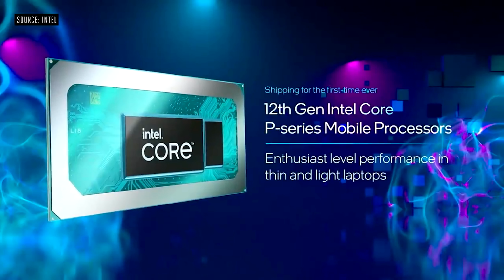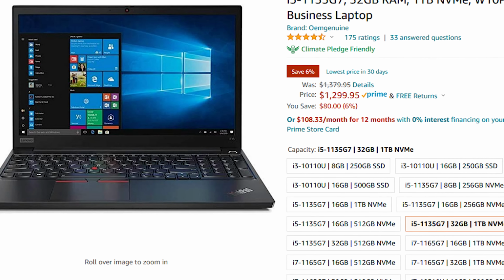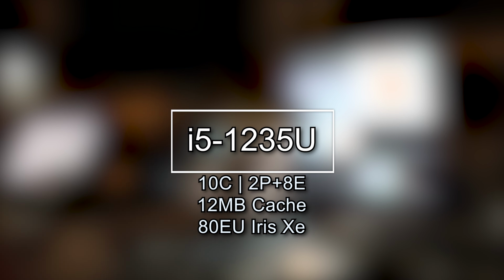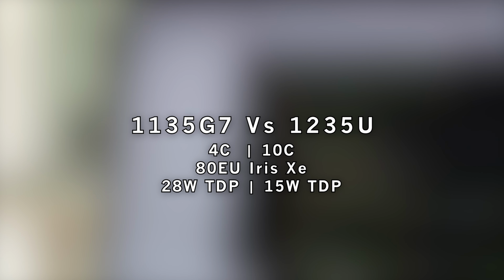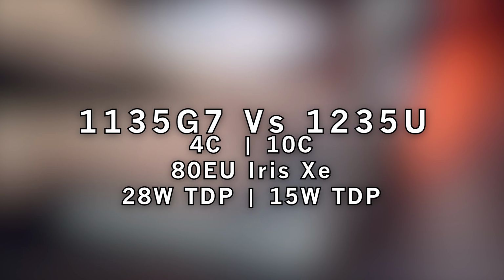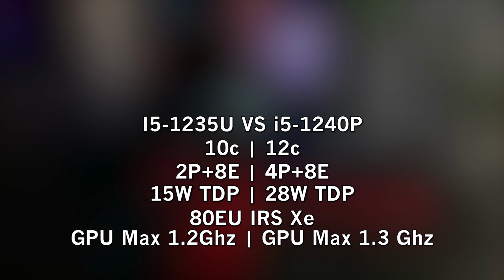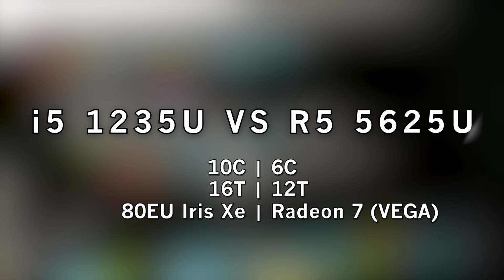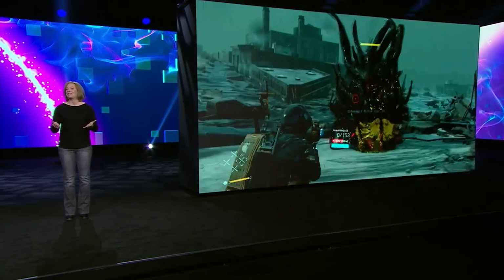INTEL'S 2022 BUDGET LINE-UP ISN'T ENOUGH! - Intel Alder Lake P-Series and U-Series Upcoming Launch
ETH - 0x8C6AC24C89124bBFB946cdffE309fA14A2f4Ceb5
XMR - 49CibsqZWbCe8ojANj7HBoLDYFkQqhUgECFkV24xAHnbW6qXWr4uZJy8Kczo8yPuSehX6EahT9KWpGaqtBAHw7yYRJjfkX9

So Intel is gearing up to launch their 12th Generation Alder Lake Mobile CPUs. This time around they're splitting it up into a P series and a U series. The P series is targeted toward high power ultrabooks while the U series is the low power budget line. the replacement for the i5-1135G7 seems to be the i5-1235U. What remains to be seen is if the TDP will be unlocked on the U series to at least allow it to match the 28W of the 1135G7 before it. While the ipc and core counts are a very welcome improvement over the previous gen, and will most likely put it ahead in CPU of AMD, the iGPU is still going to be a limiting factor and is going to make it hard to recommend over the 5625U. while you sacrifies some cores and ipc, you gain a much more powerful iGPU and more mature drivers while still having very good CPU performance. We'll have to wait and see where prices land.